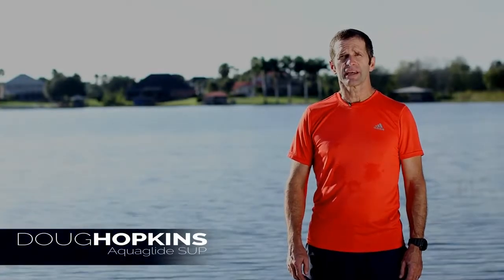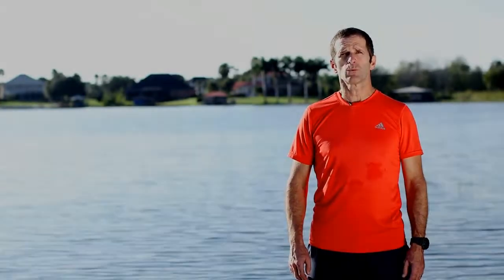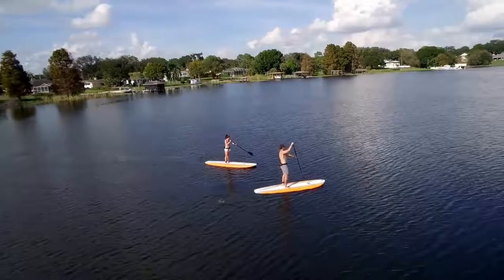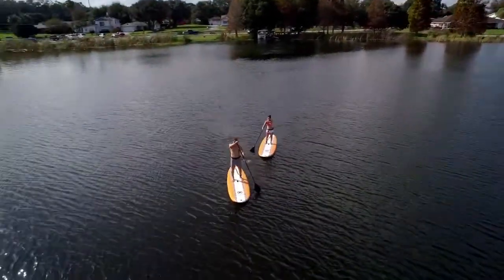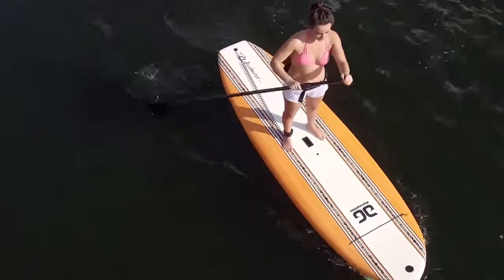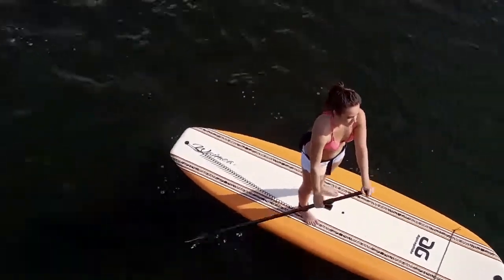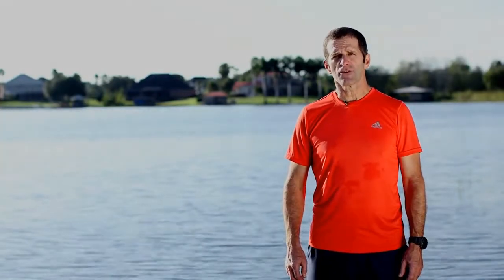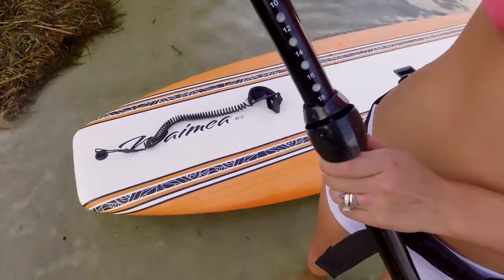AQUAGLIDE Waimea SUP Tech Talk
The Waimea stands out as the jack of all trades in the soft top SUP category. Designed for beginner and intermediate paddlers of all sizes, the Waimea’s stiffness is forged by wrapping two wood stringers into a 100% waterproof thermos molded EPS foam core.

Two thickset layers of fiberglass and epoxy seal the board tip to tail which is then wrapped with a durable soft top and IXPE (slick skin) bottom. Coupled with a width of 33? inches and a 5.25 thickness, stability and flotation come effortlessly to the Waimea.

The customized shape yields superior glide and tracking making the Waimea the go-to board when enjoying time on the water with friends and family. The Waimea package includes: adjustable paddle, surf leash with ankle strap, and softroof racks.

Waimea Technology uses a lightweight 100% waterproof thermo molded EPS foam core, reinforced with wood stringers and the 2 thickest layers of fiberglass and epoxy seal for stiffness and durability. The board is then wrapped with a durable soft top from tip to tail and the bottom skin is an IXPE slick skin bottom.